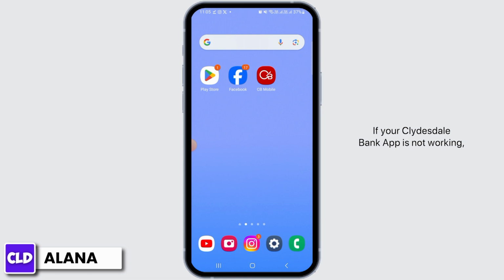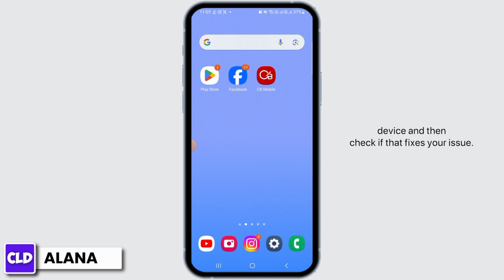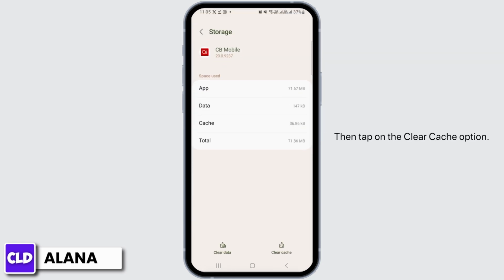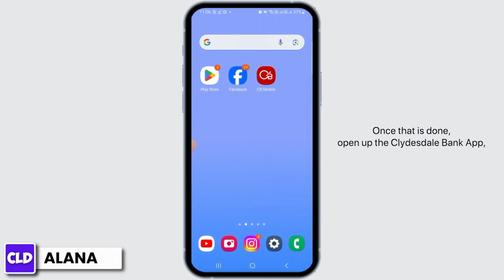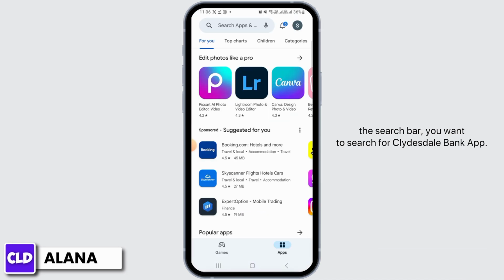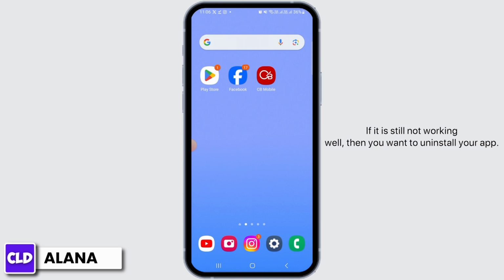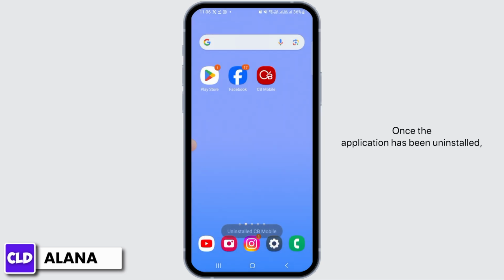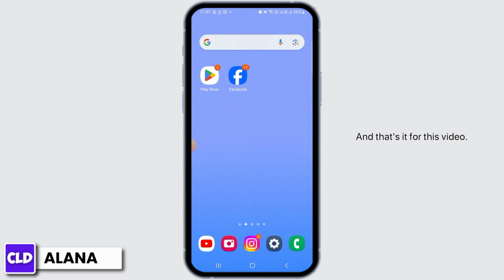How To Fix Clydesdale Bank App Not Working? (2024)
Tutorial On How To Fix Clydesdale Bank App Not Working

In 2024, mobile banking is more crucial than ever, and the Clydesdale Bank app is a key tool for many users. However, app glitches can occur on various devices, including Android and iPhone. This guide will walk you through troubleshooting steps to fix these issues, ensuring that you can access your banking services smoothly. From basic fixes to more advanced troubleshooting, we cover all the necessary steps to get your Clydesdale Bank app up and running again.

👋 Welcome to Create Login And Delete! In this tutorial, "Tutorial On How To Fix Clydesdale Bank App Not Working? (2024)," we’re focusing on resolving common issues with the Clydesdale Bank app.

Key topics we'll cover:
1. **How To Fix Clydesdale Bank App Not Working 2024**: General troubleshooting strategies for the app across all devices.
2. **Fix Clydesdale Bank App Not Working Android**: Specific solutions for Android users facing app issues.
3. **Fix Clydesdale Bank App Not Working iPhone**: Tailored troubleshooting steps for iPhone users.

📱 Timestamps:

0:00 - Introduction
0:05 - General Troubleshooting Tips
0:15 - Android Specific Fixes
0:25 - iPhone Troubleshooting Steps